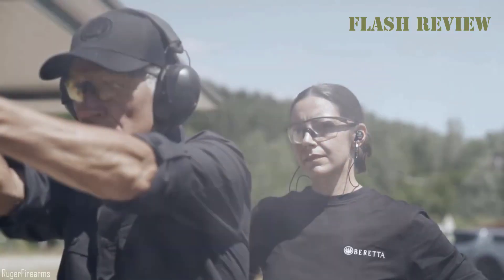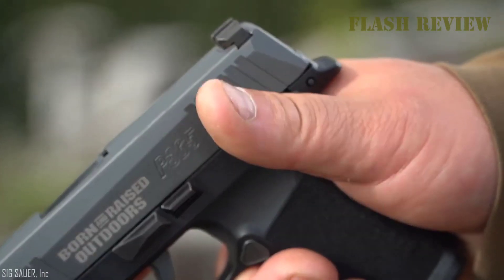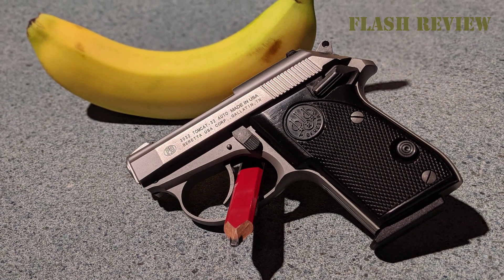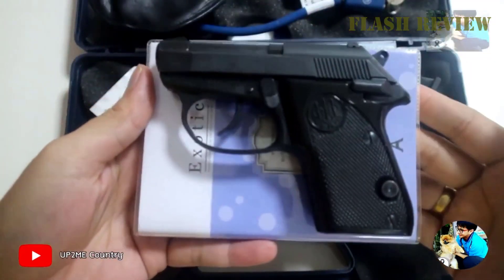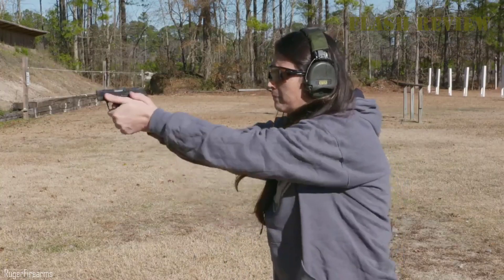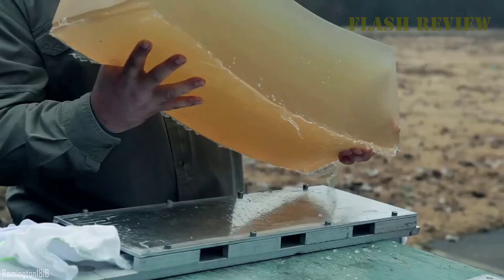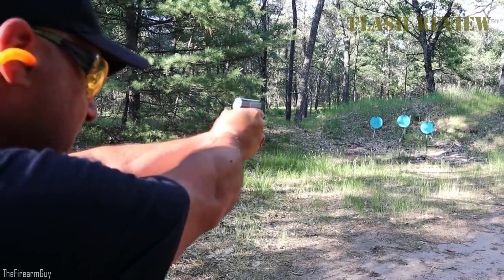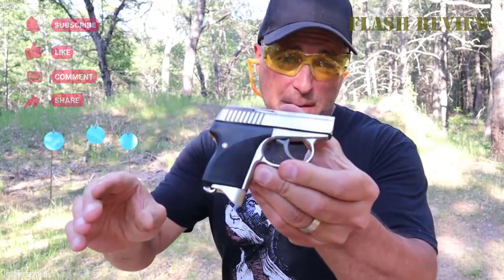TOP 5 Smallest Pistols for Pocket Carry 2022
In this video, we're going to share with you our top 5 smallest pistols for pocket carry in 2022. These pistols are perfect for concealed carry and will fit comfortably in your pocket.

If you're looking for a small, concealable pistol that you can carry in your pocket, then be sure to check out our top 5 picks for the best small pistols for pocket carry in 2022! These pistols are perfect for people who want a low-profile gun that they can carry almost anywhere.

✔️ 00:00 0. Intro
✔️ 00:39 1. Sig Sauer P365 SAS
✔️ 02:33 2. Beretta 3032 Tomcat
✔️ 04:17 3. Ruger LCP II
✔️ 05:50 4. Remington RM380
✔️ 07:34 5. Seecamp LWS 25